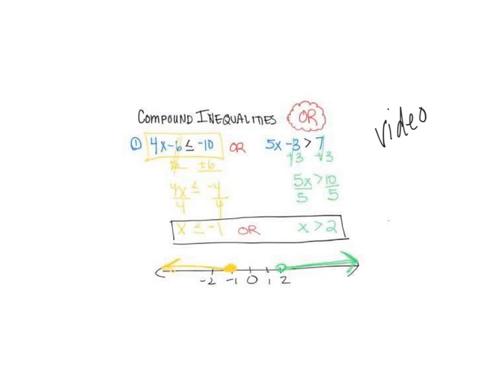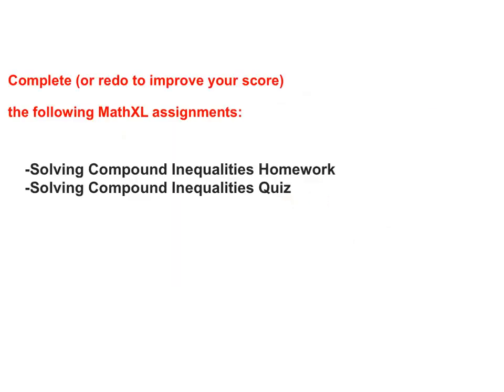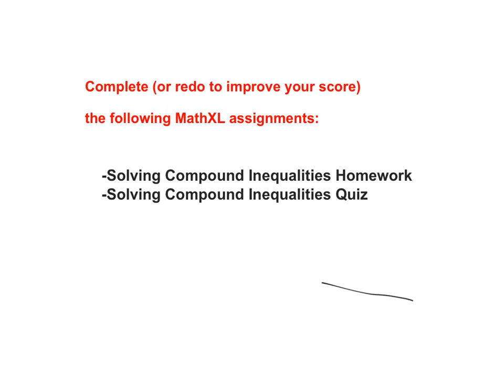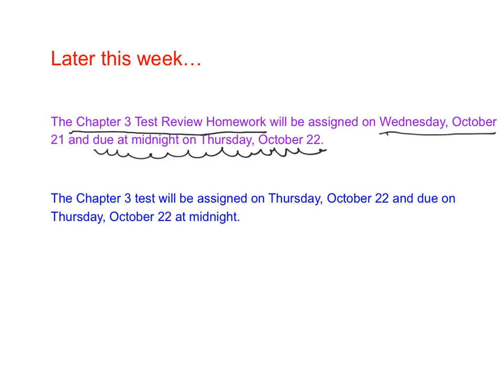Agenda for Monday, Oct 19, 2020